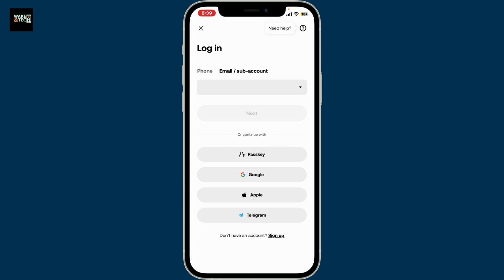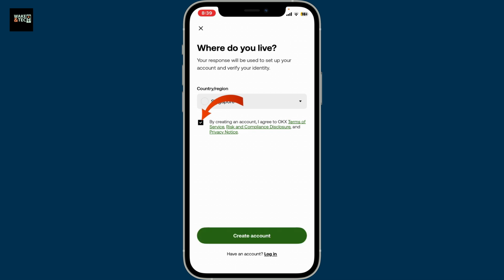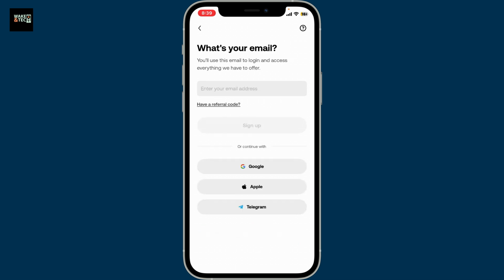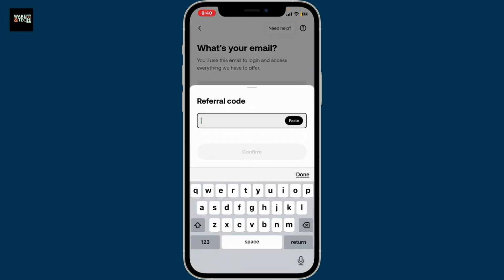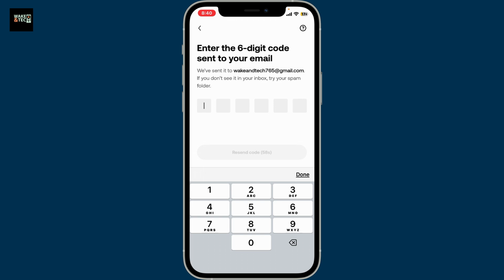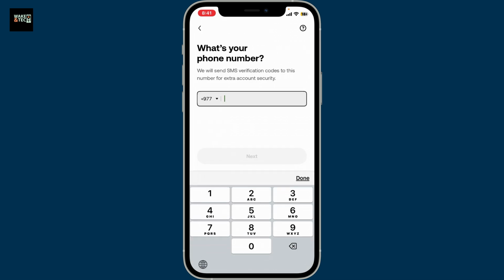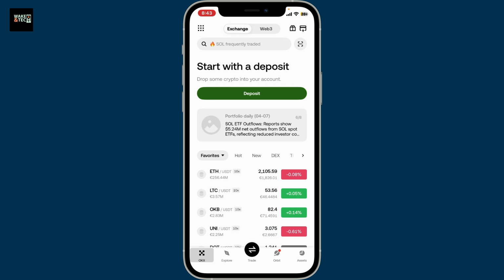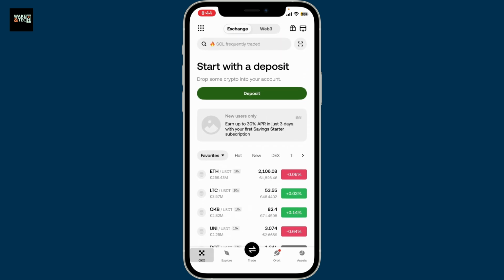How to Create an OKX Account (Step-by-Step Beginner Guide 2026)?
Are you new to crypto and wondering how to get started?
In this step-by-step tutorial, I’ll show you exactly how to create an OKX account in a simple and beginner-friendly way!

Whether you're just exploring cryptocurrency or ready to start trading, this guide will walk you through everything—from signing up to securing your account properly.